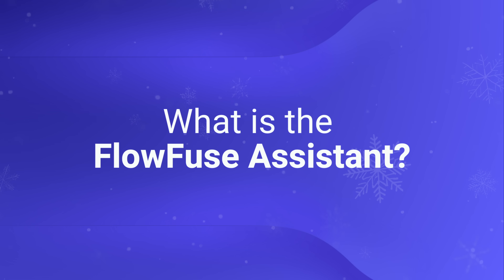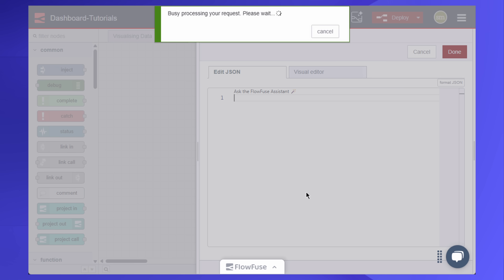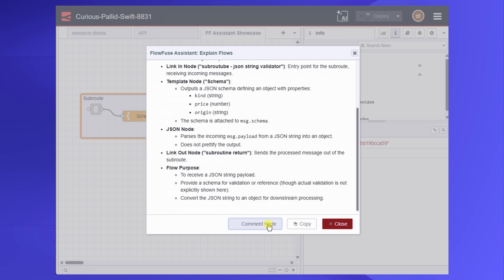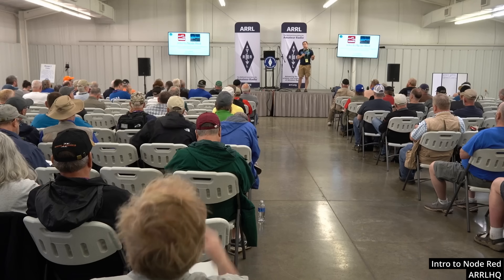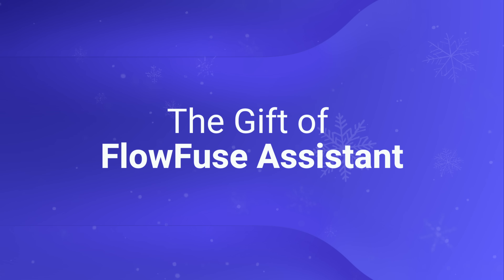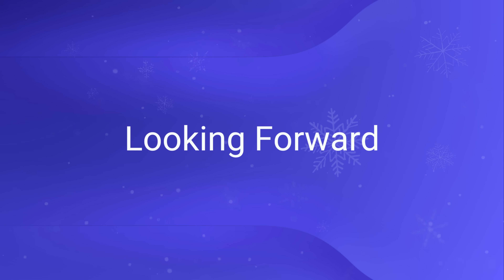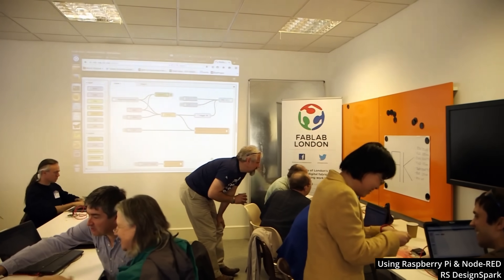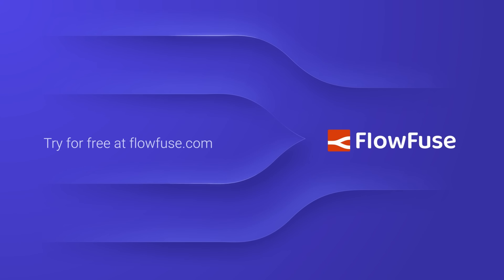Giving the Gift of FlowFuse Assistant to Node-RED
FlowFuse is built on Node-RED - and now, it's giving back to the Node-RED community in a big way! We are officially releasing the FlowFuse Assistant to the Node-RED community!